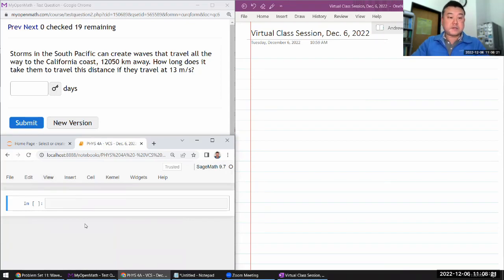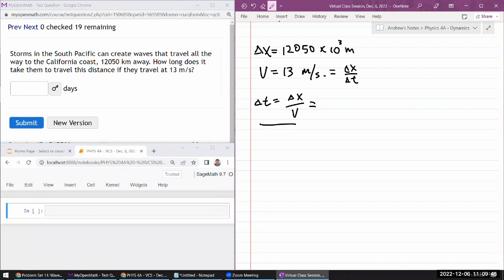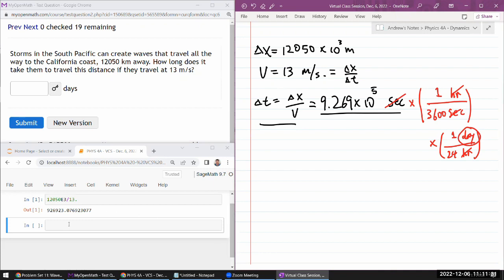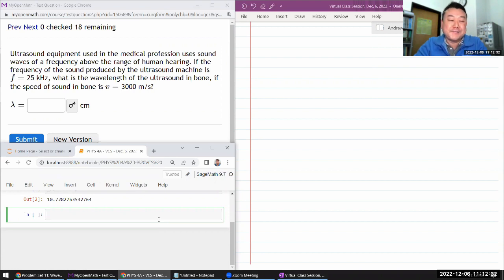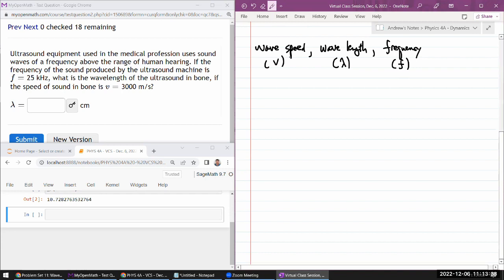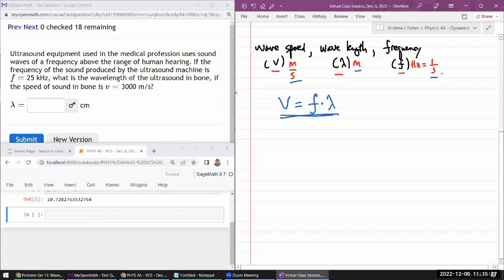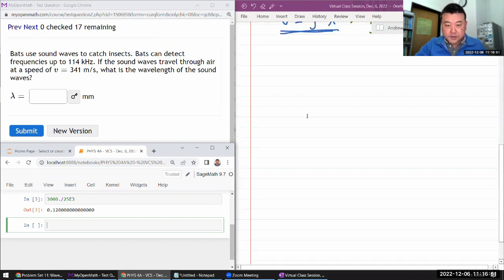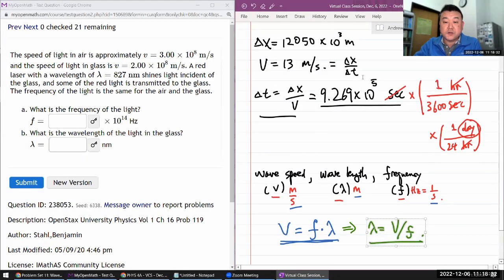Physics 4A - OpenStax University Physics Vol 1, Ch 16, Problems 34, 117, and Ch 17, Problem 39